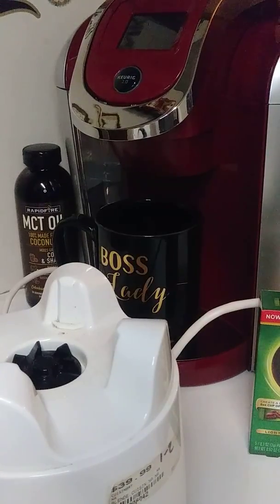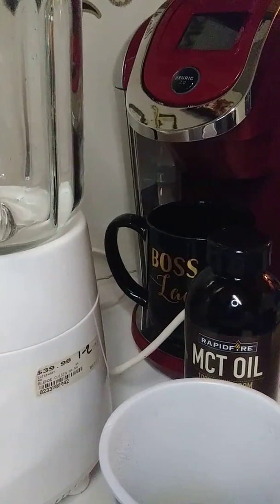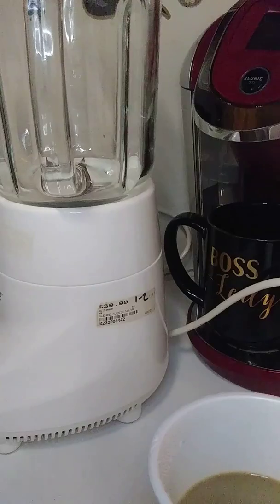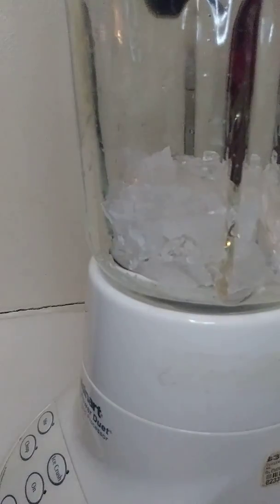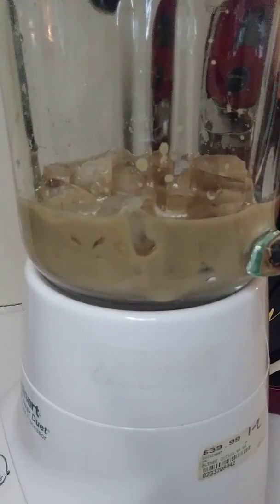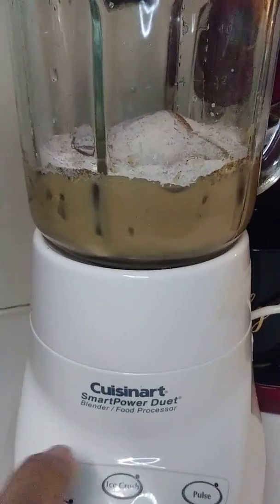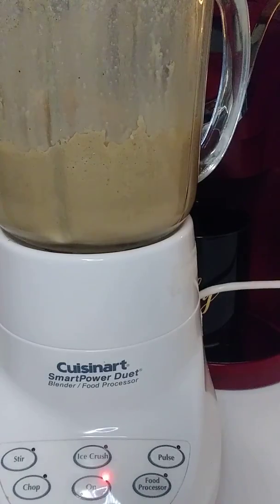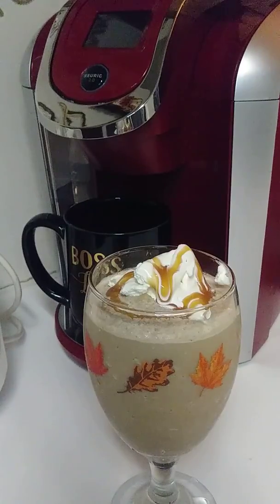(Request)..Coffee Frappe At Home..My Way☕☕☕